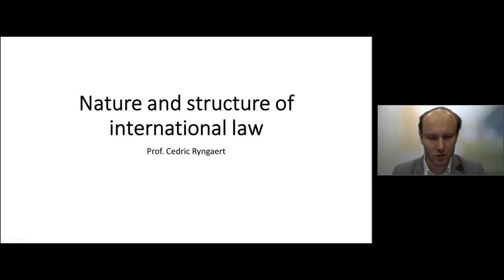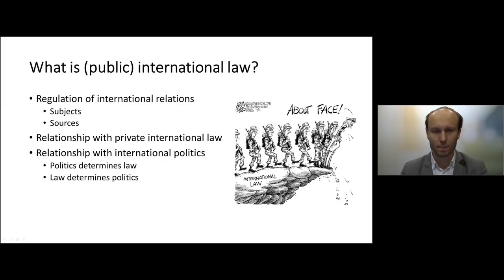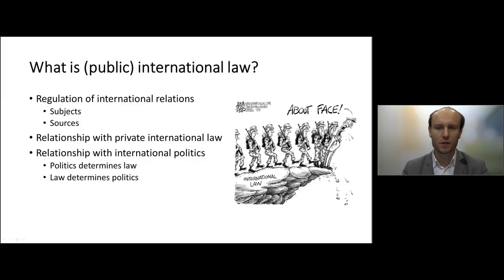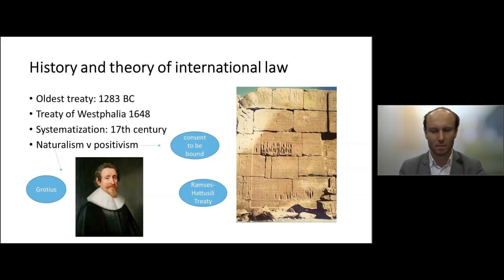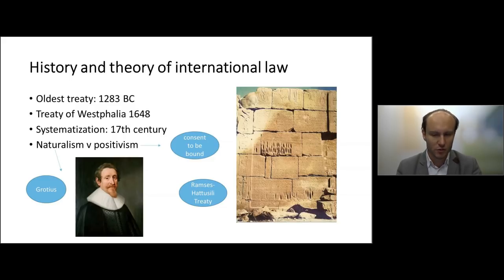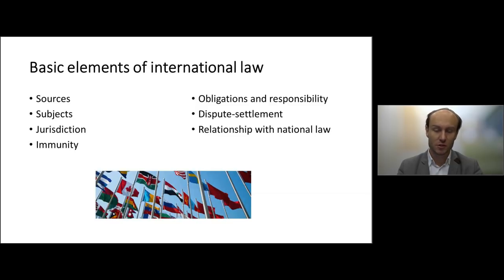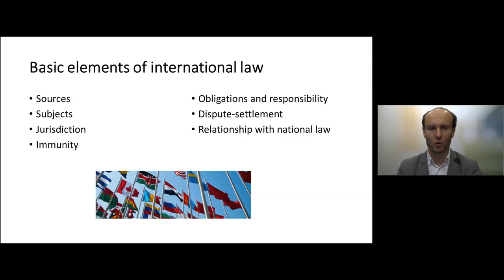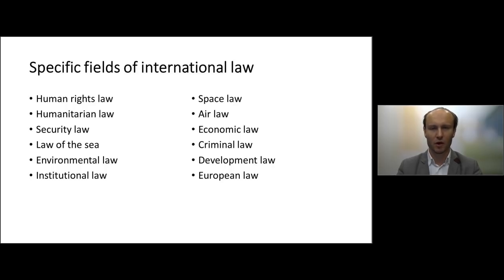nature and structure of international law